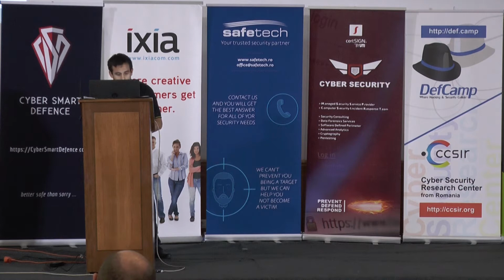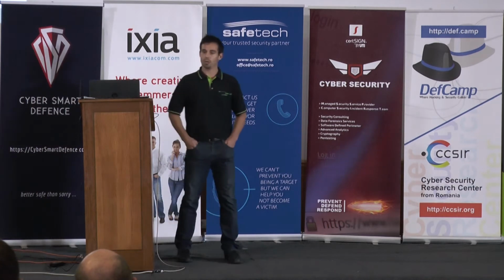DefCamp 2015 - ELK stack for Hackers